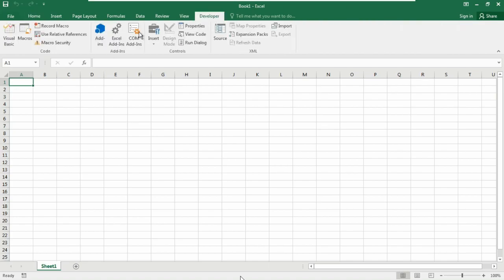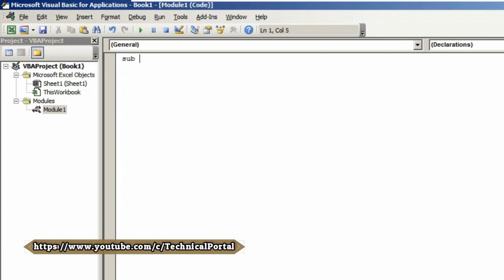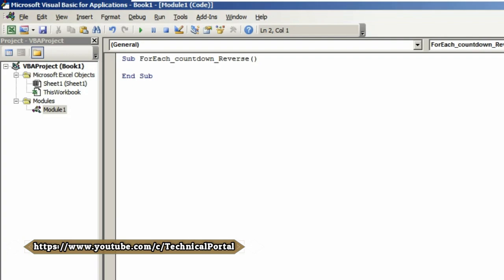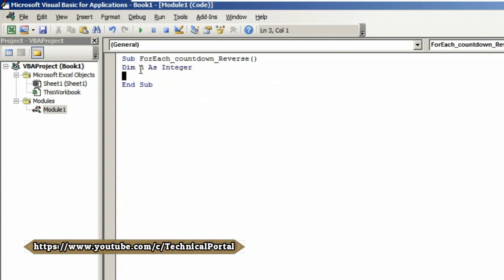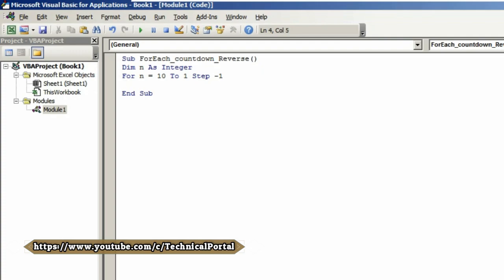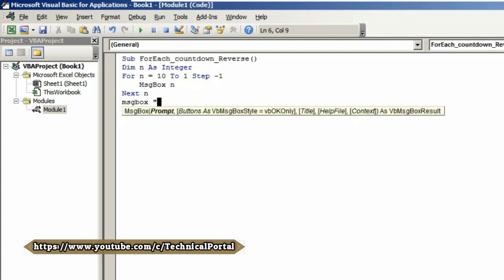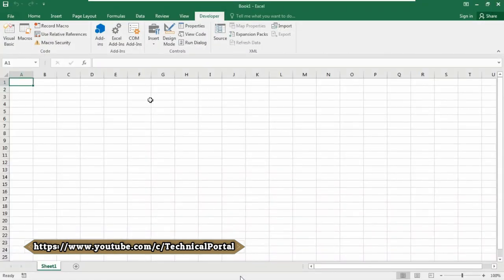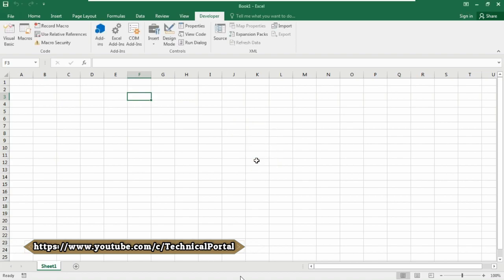Pro Microsoft Excel VBA Course | For Loop Syntax | Reverse Step Technique | Part - 8.4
Lets learn about For Loops Syntax and reverse step technique in Excel VBA briefly.

Hello Friends..

Here is my new video about Pro Microsoft Excel VBA Course | For Loop Syntax | Reverse Step Technique | Part - 8.4..

Here is the Excel file used in this video..